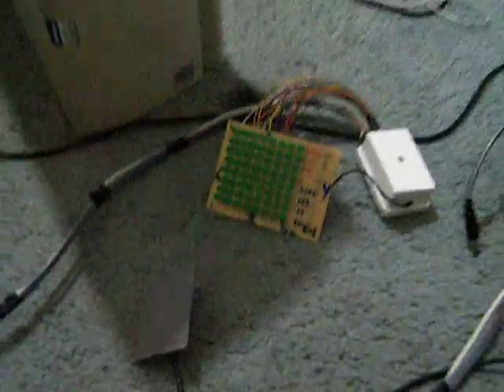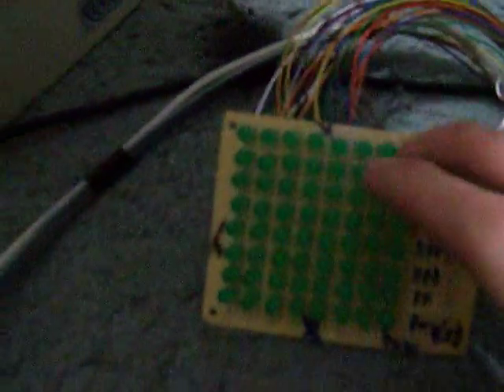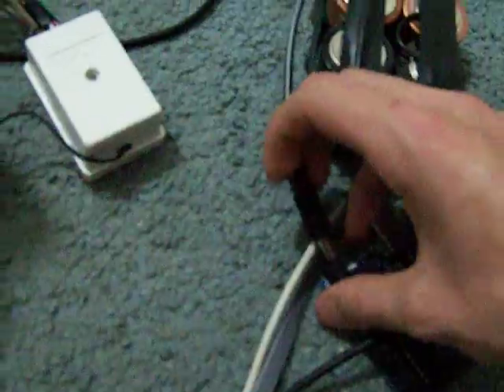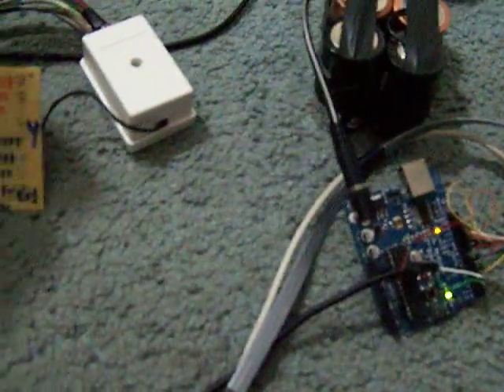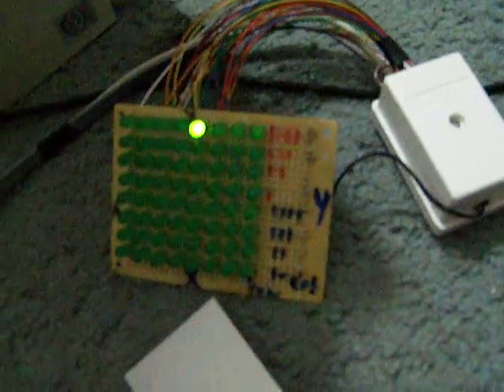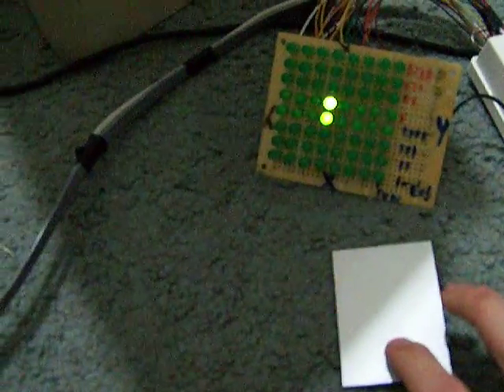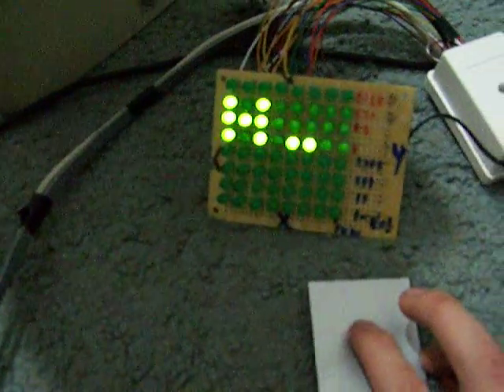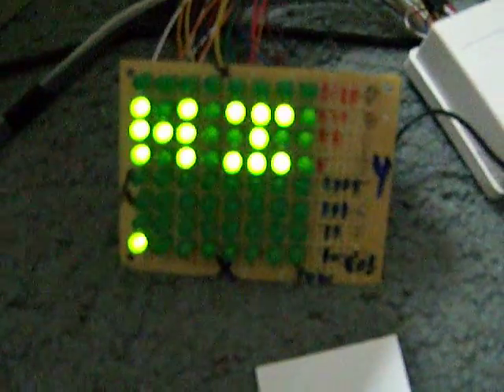touch screen light matrix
synaptics touchpad controlling led matrix through arduino